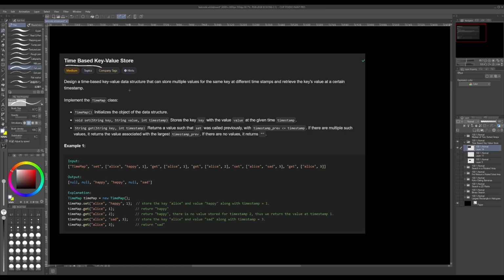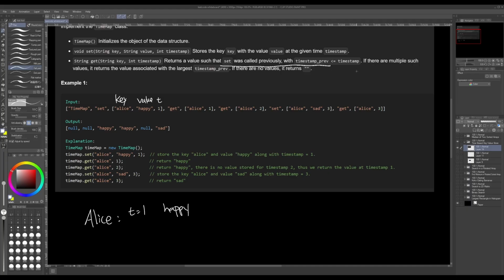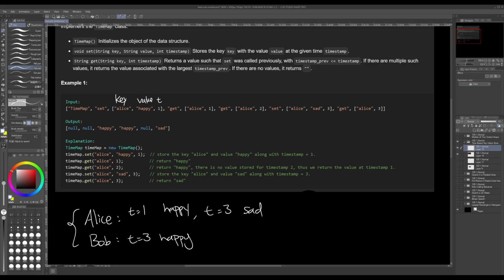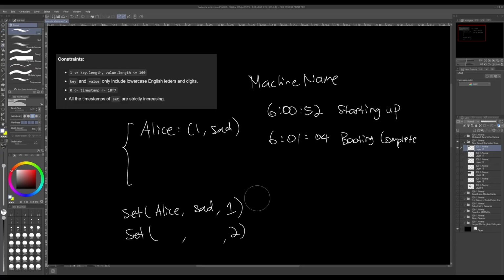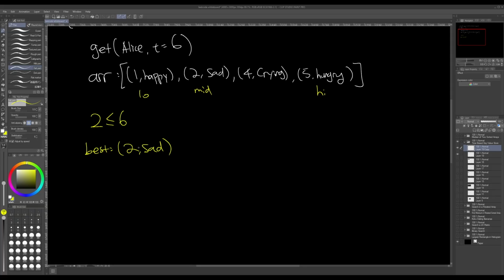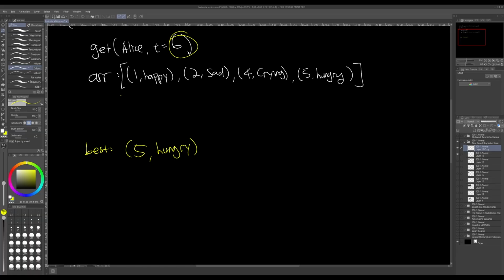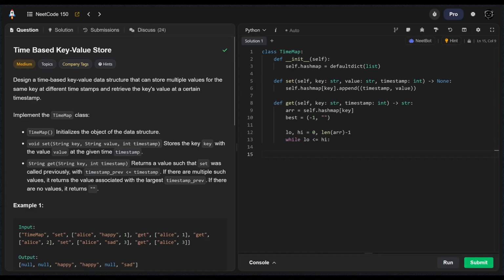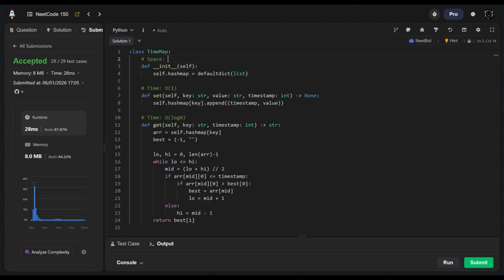Time Based Key Value Store - Neetcode 150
Pretty cool problem, I can see this being useful irl

Chapters:
3:43 Data Modeling
4:21 Set Method & Ascending Timestamps
5:42 Get Method (Binary Search)
10:18 Coding
12:00 Big O